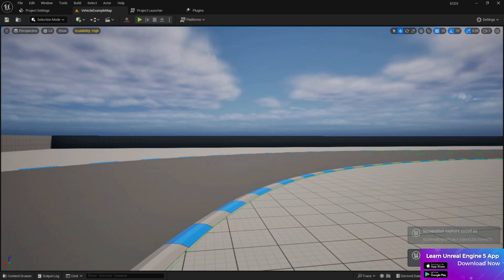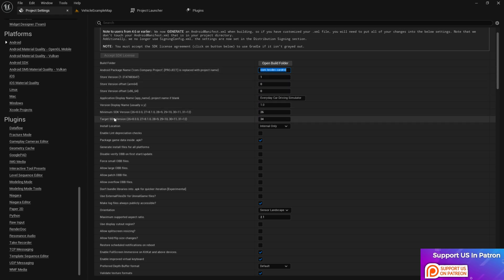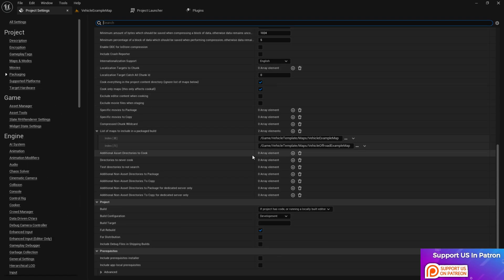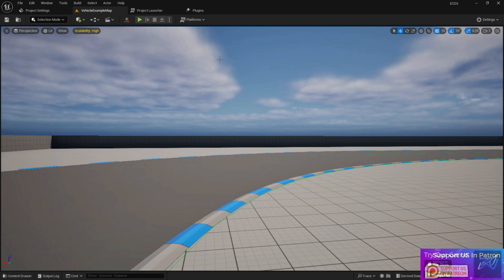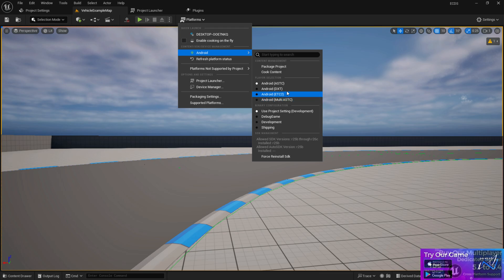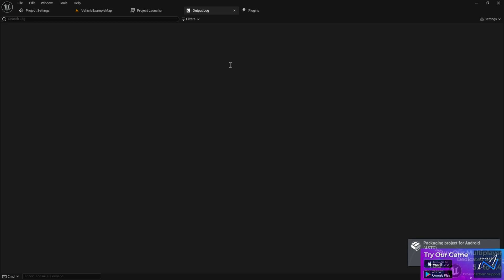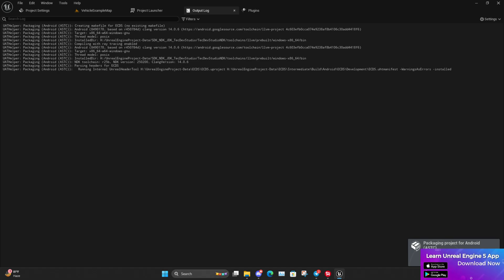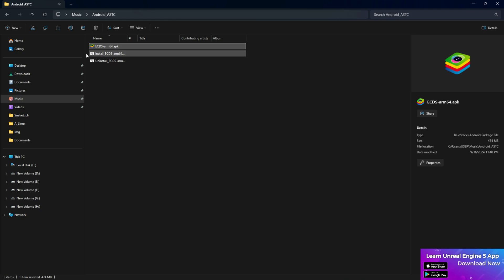Android Mobile Game Export Development Debug UE5.4.4 Android Game Export 5.4.4 UE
In this video, I'll show you how to export and debug Android mobile games in Unreal Engine 5.4.4. Learn the step-by-step process for setting up your project, configuring it for Android, and exporting it successfully. Whether you're developing a new mobile game or troubleshooting issues, this guide will help you navigate the export process with ease. Perfect for both beginners and experienced developers looking to optimize their Android game builds.

Exporting Android games in Unreal Engine 5.4.4
Debugging Android game exports
Setting up UE5.4.4 for mobile development
Tips for successful Android game export

UE5 Android Game Export
Android Mobile Game Export
UE5.4.4 Game Development
Unreal Engine Android Export
Debug Android Game UE5
Unreal Engine Mobile Game Export
UE5 Export Tutorial
Android Game Development UE5
Unreal Engine 5 Android Debugging